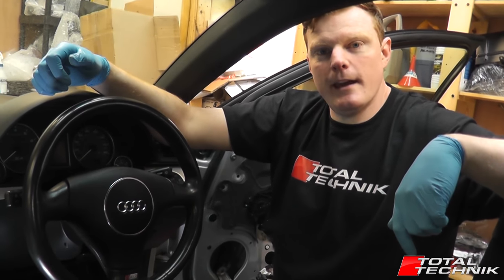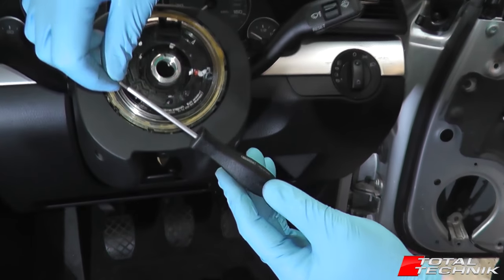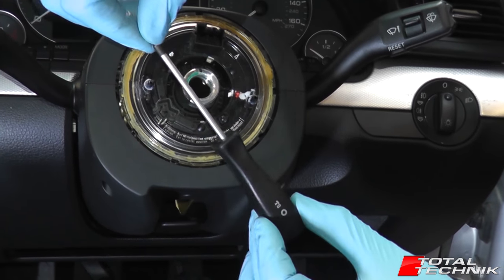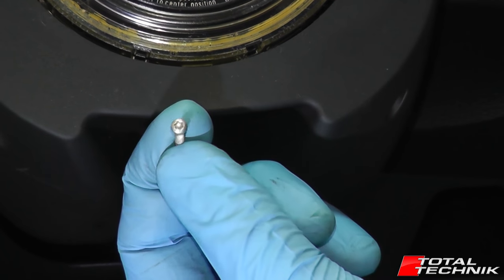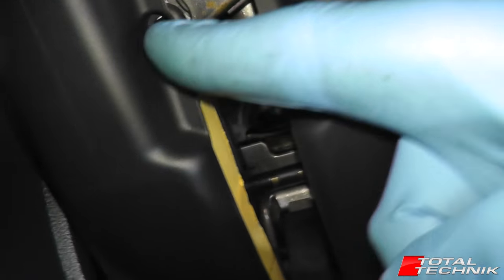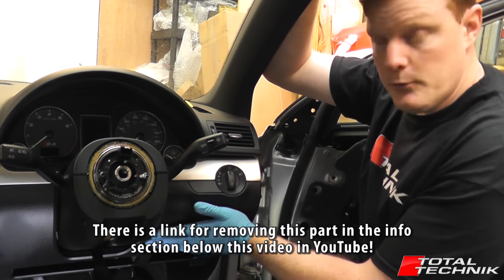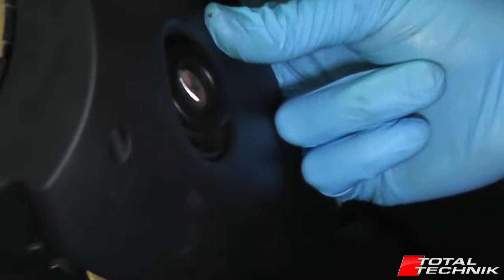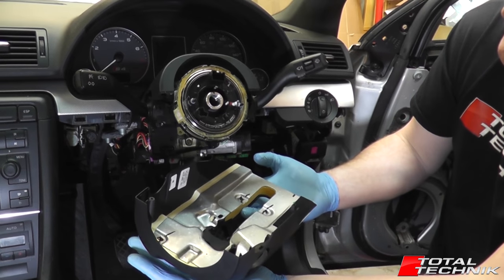How to Remove Steering Wheel Lower Cowl - Audi A4 S4 - B6-B7 - 2001-2008 - TOTAL TECHNIK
This video will show you how to remove the Steering Wheel Lower Cowl from your Audi A4, S4 or RS4 (B6/B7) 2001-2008.